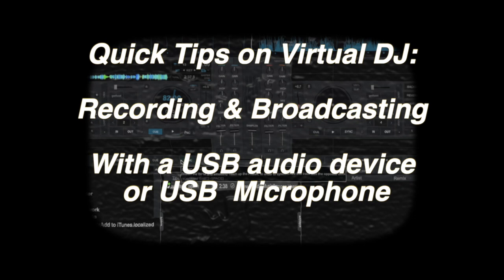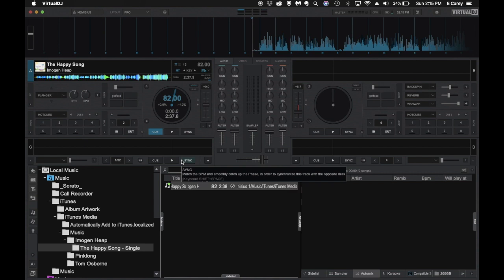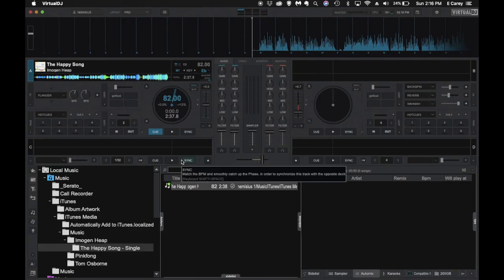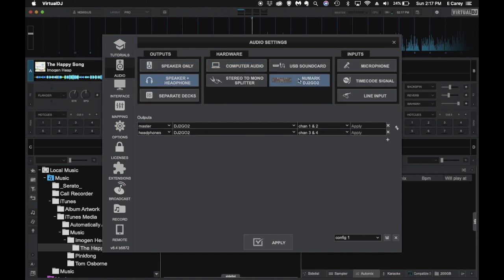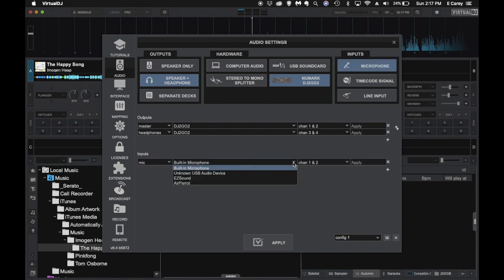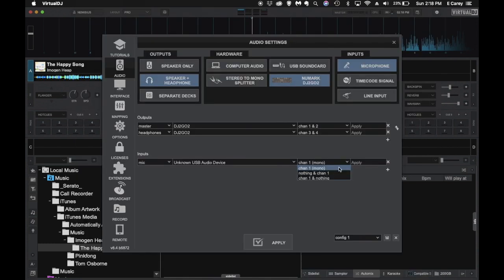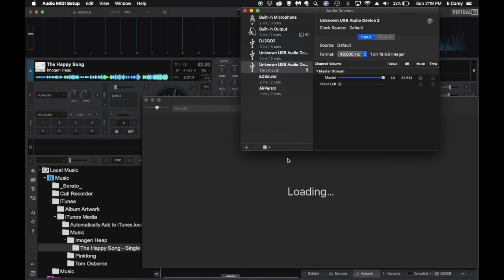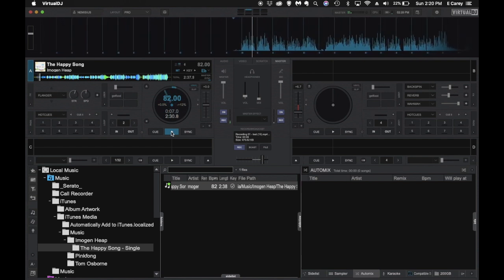Virtual DJ Quick Tips: USB Audio Mic Routing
How to route audio of a USB microphone into Virtual DJ 8 software as a controllable microphone for broadcasting.